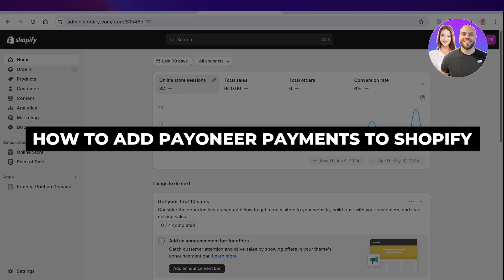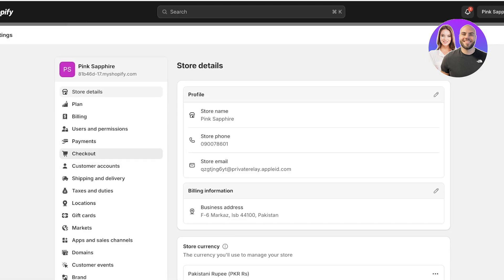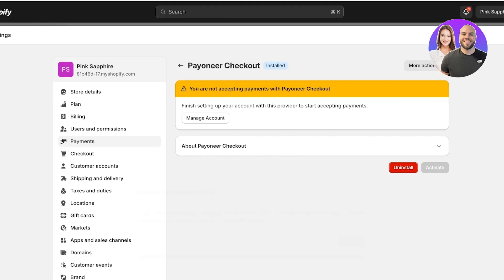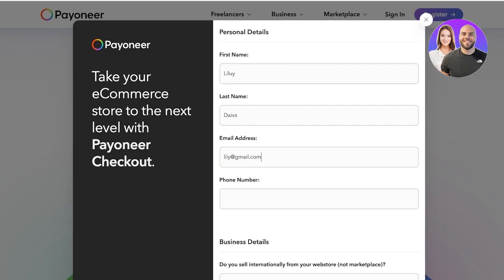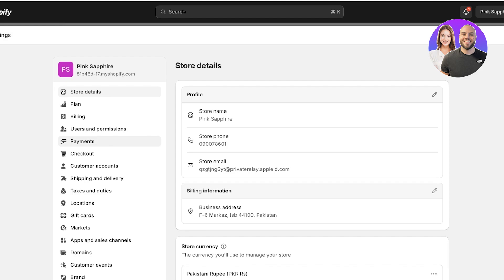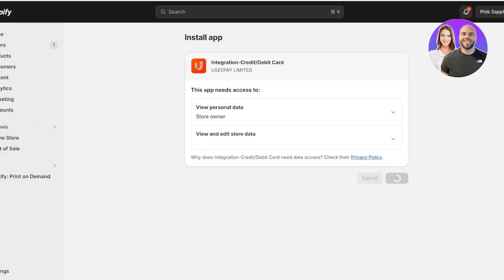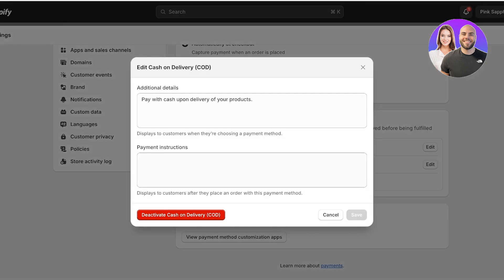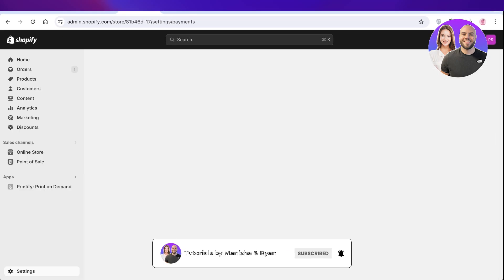How To Add Payoneer Payments To Shopify 2025 (Payoneer Checkout On Shopify)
In this video, we show you step-by-step how to add Payoneer payments to Shopify. You’ll learn how to set up Payoneer as a payment option, manage transactions, and simplify checkout for your customers — perfect for beginners and anyone looking to optimize their Shopify store.